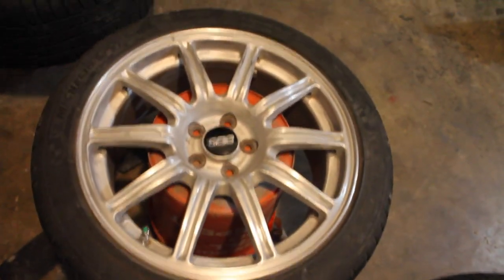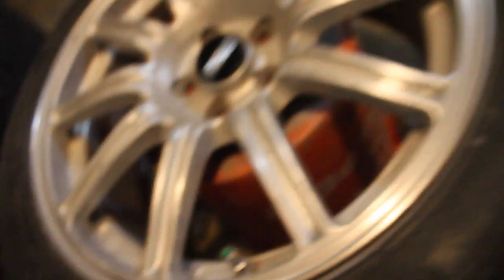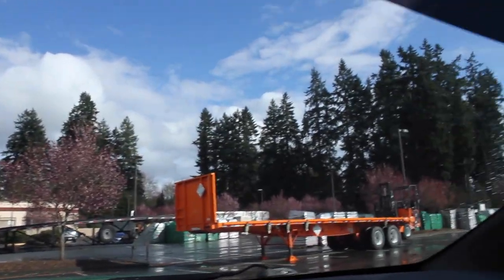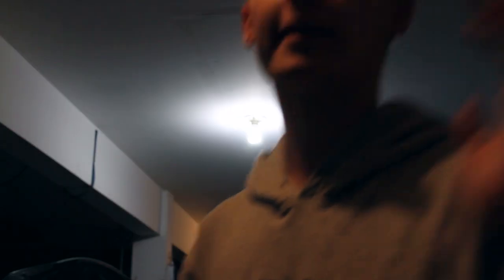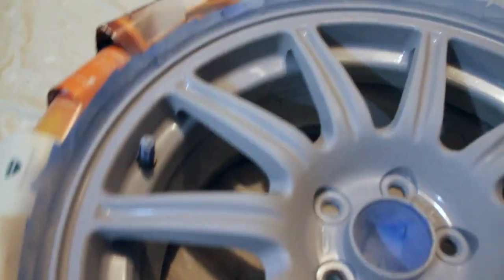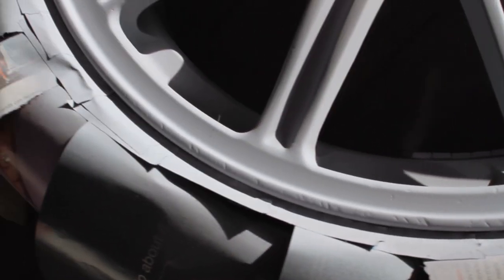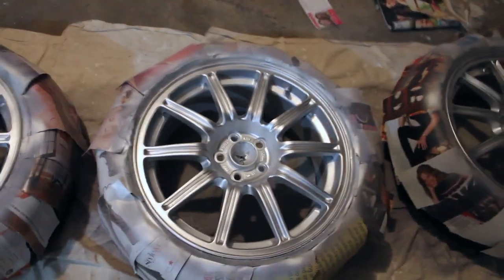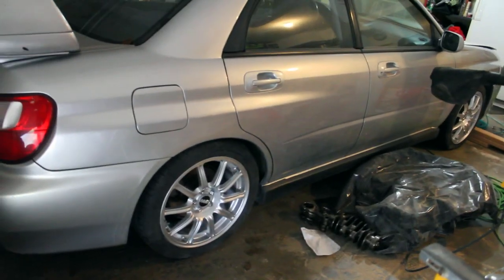How to Repair Curbed Wheels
This is my first video where I show you how to repair curbed or damaged wheels let me know what you guys think in the comments below